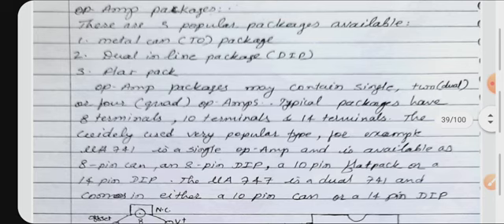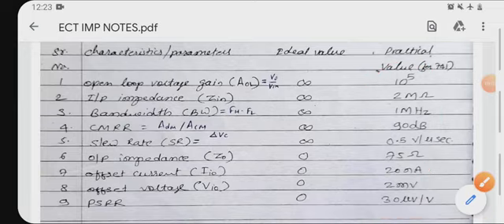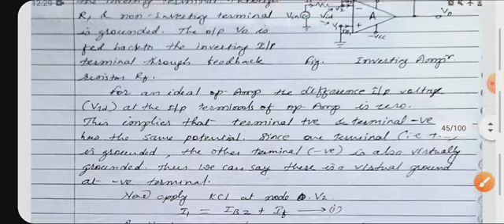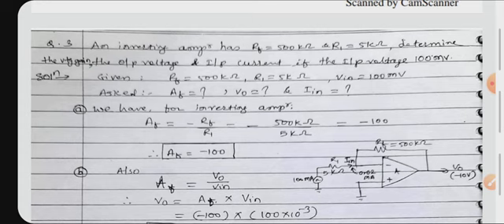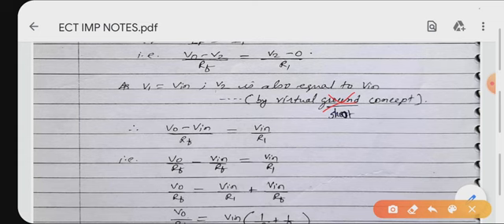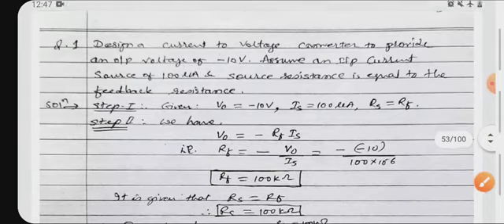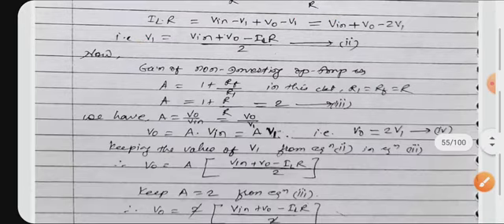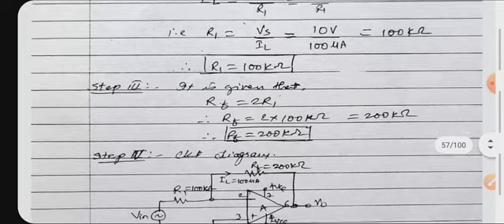AICA: Op-Amp Applications part -3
Selection criteria of opamps, Design of Inverting amplifier, design of non-inverting amplifier, design of current to voltage & voltage to current converters.